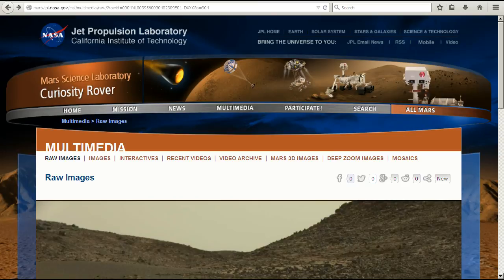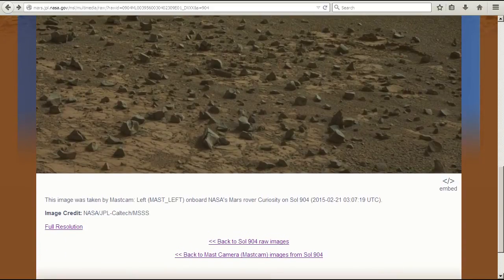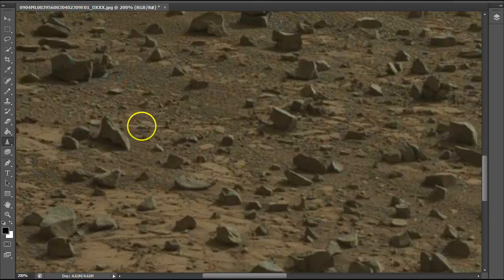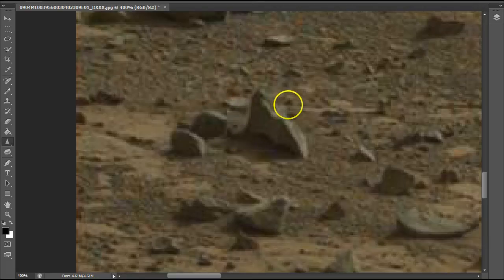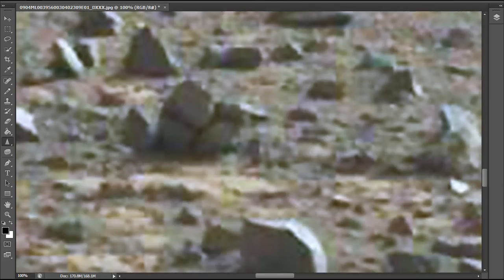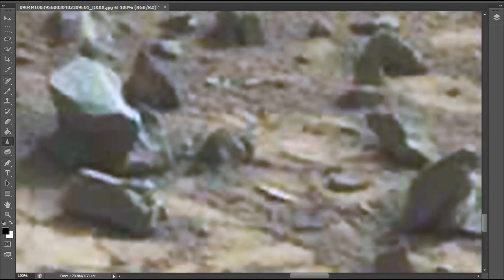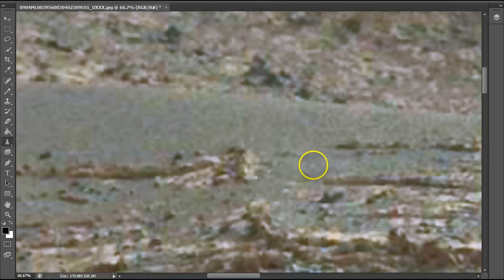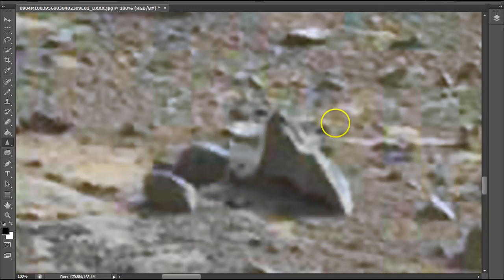Mystery Device Imaged on Mars Surface - SOL 904 Martian Anomaly Research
This image was taken by Mastcam: Left (MAST_LEFT) onboard NASA's Mars rover Curiosity on Sol 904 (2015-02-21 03:07:19 UTC).

ANCIENT ALIENS,UFOS,MARS ANOMALIES,MOON ANOMALY ,ANCIENT ARTIFACTS,UFO RESEARCH ,MARS ANOMALY.LIFE ON MARS,